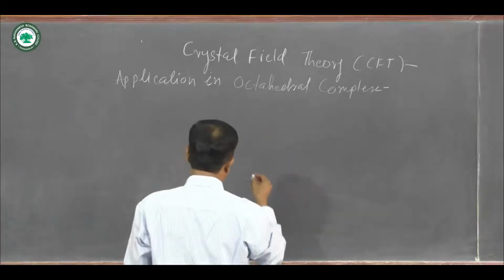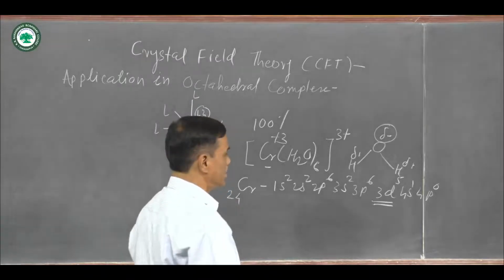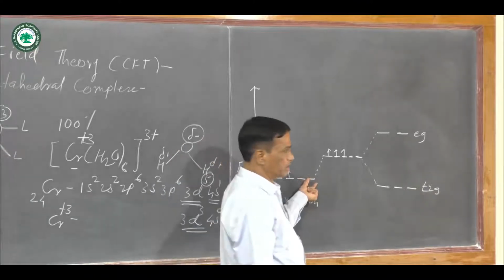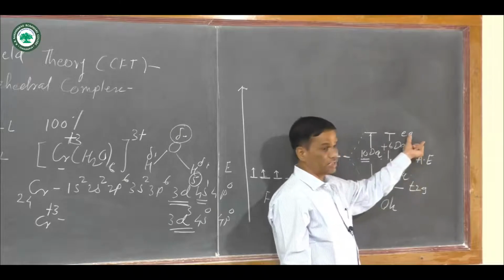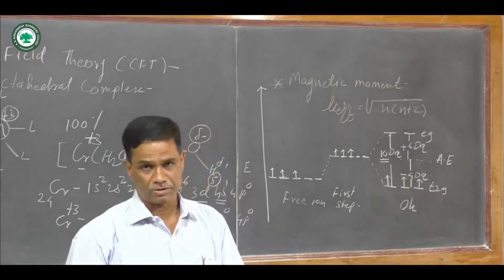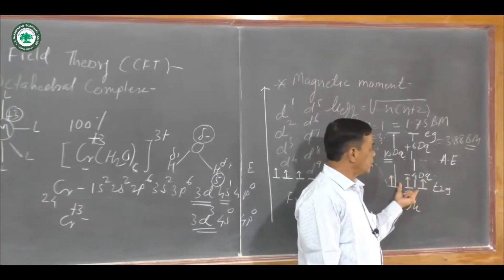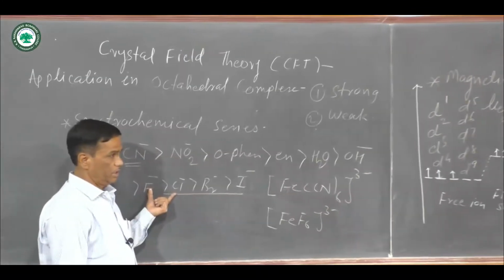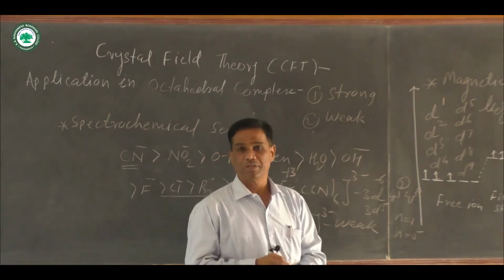T.Y.B.Sc. ( Chemistry )|| Topic: Crystal Field Theory || By Prof. Jagdale A.N.